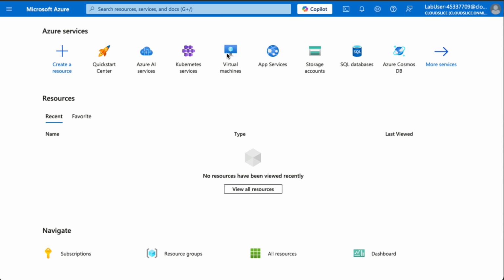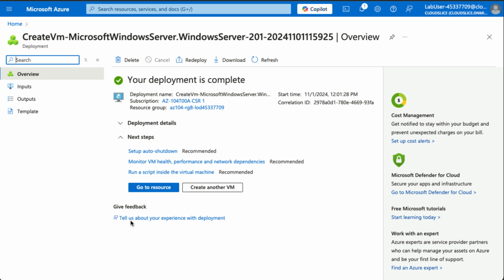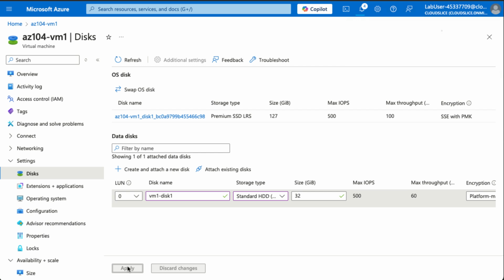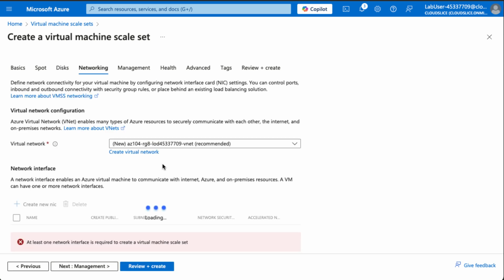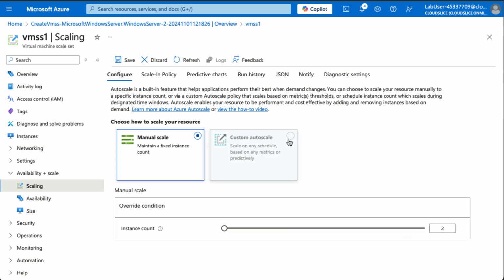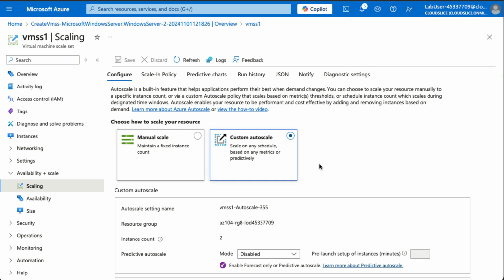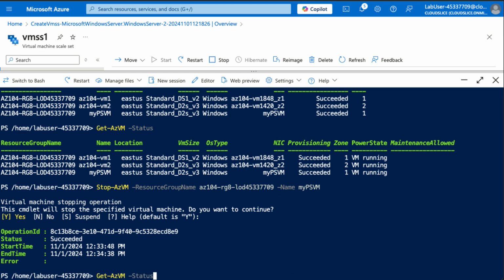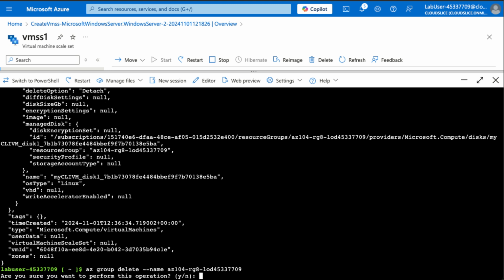AZ-104 Microsoft Azure Administrator Lab8: Manage Virtual Machines 20241101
Interactive lab simulations:
- Create a virtual machine in the portal. Create a virtual machine, connect and install the web server role.
- Deploy a virtual machine with a template. Explore the QuickStart gallery and locate a virtual machine template. Deploy the template and verify the deployment.
- Create a virtual machine with PowerShell. Use Azure PowerShell to deploy a virtual machine. Review Azure Advisor recommendations.
- Create a virtual machine with the CLI. Use the CLI to deploy a virtual machine. Review Azure Advisor recommendations.